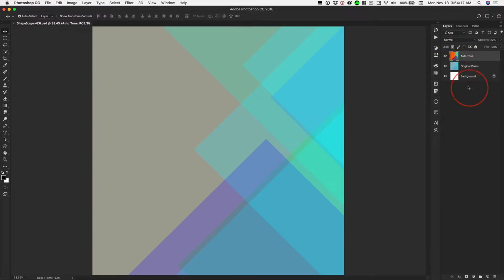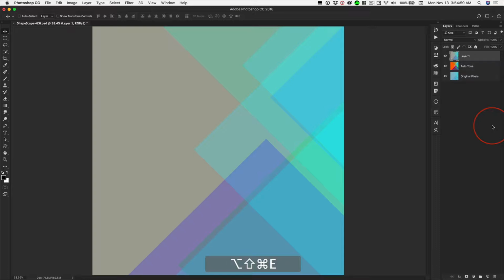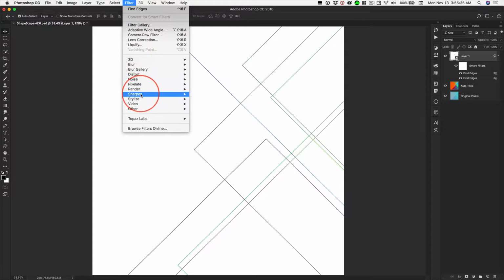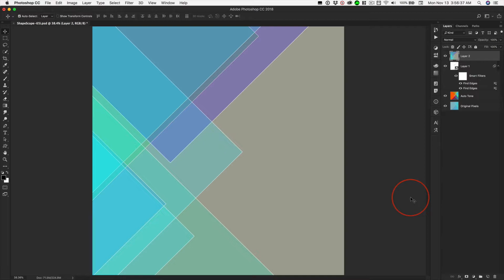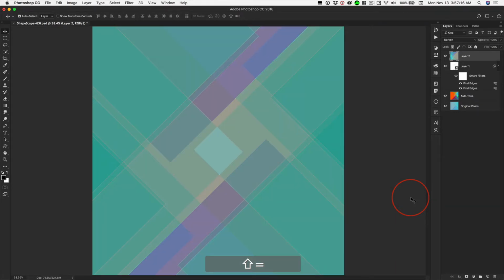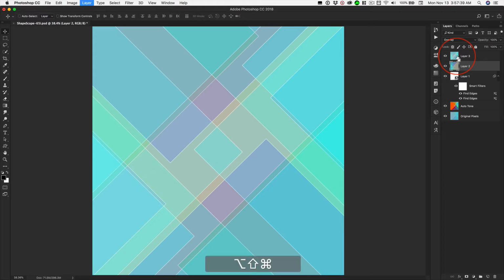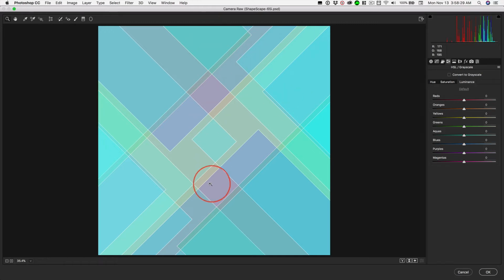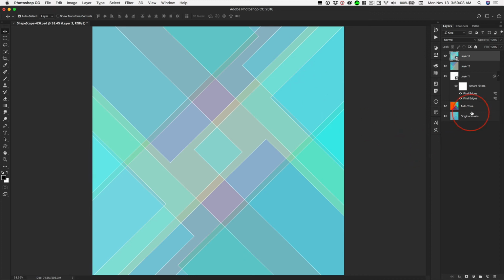Zach's Apps 5000: Rotational Symmetry